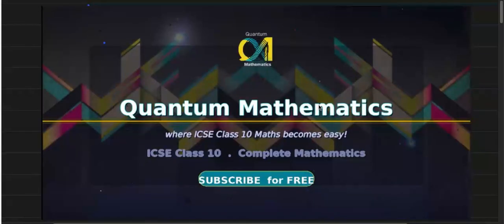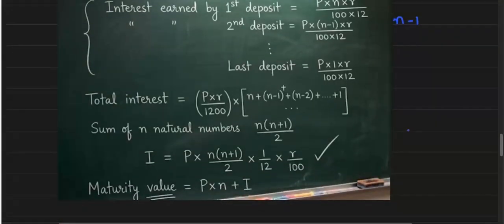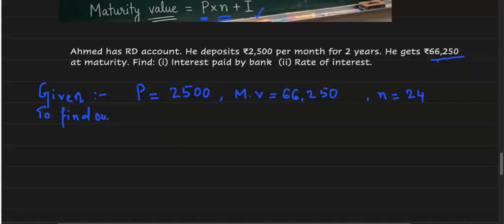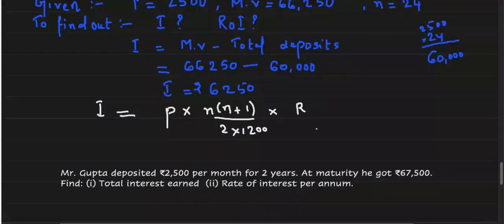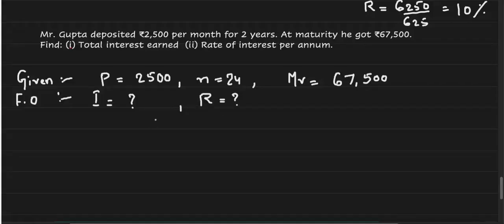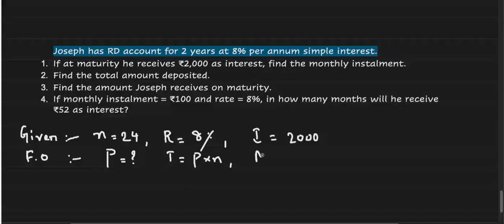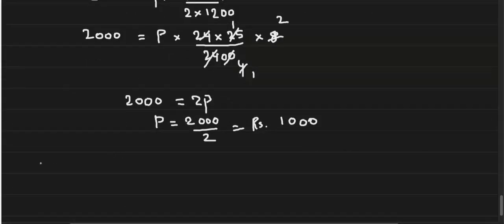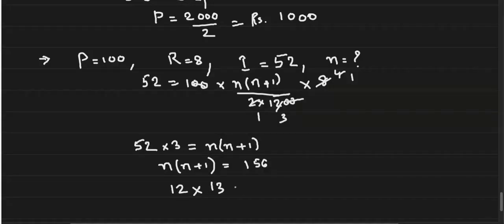Finding Maturity Value [MV] | ICSE Class 10 Maths | Ch.2 Banking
Master finding maturity value [mv] with step-by-step explanations and board exam problems. Covers: • Solve problems with different time durations (months and years) • Handle problems where interest or total amount is given to VERIFY • Build speed with the RD formula through varied practice • Understand the MCQ-style formula verification questions.

📋 Board Papers: 2019, 2023, 2024

⏱️ TIMESTAMPS:
0:00 – Opening

📝 HOMEWORK (Drop answer in comments!):
1. 10. Mr. Thomas has 4-year CTD account in Corporation Bank. Deposits ₹650 per month. Receives ₹36,296 at maturity. Find: (i) Total interest earned  (ii) Rate of interest per annum. 11. Rekha opened RD account for 20 months at 9% per annum. She received ₹441 as interest at maturity. Find the amount she deposited each month. [2019]
2. 12. Salman deposits ₹1,000 per month in RD for 2 years. He receives ₹26,000 on maturity. Find: (i) Total interest Salman earns  (ii) Rate of interest. [2023] 13. Suresh deposits ₹2,000 per month. Bank pays 8% p.a. He gets ₹1,040 as interest at maturity. Find (in years) total time account was held. [2024]

👉 NEXT: Video 3 - Finding Rate of Interest (R) — Reverse Problems